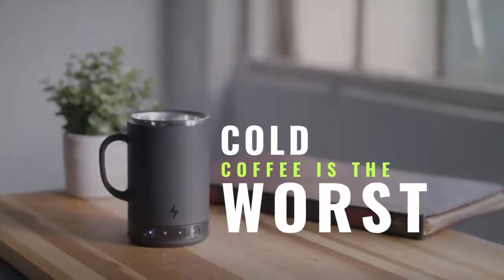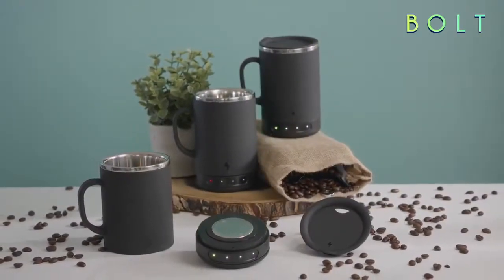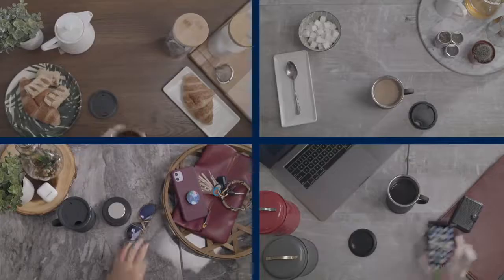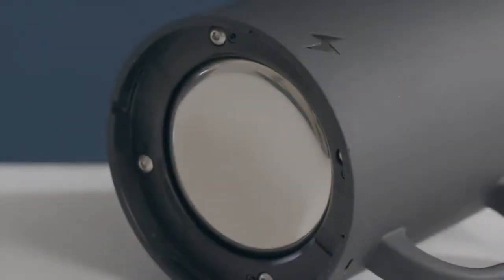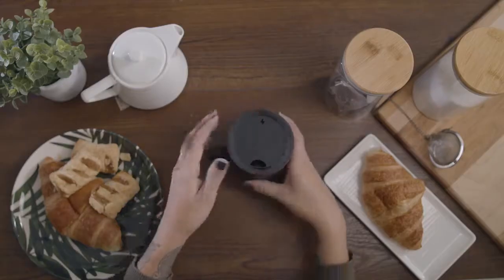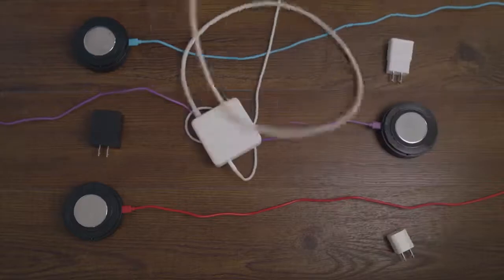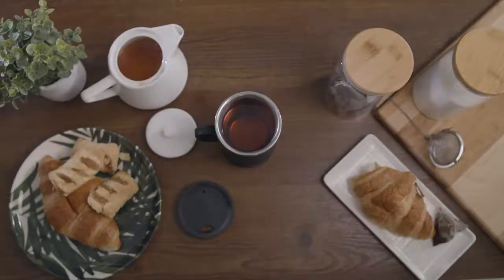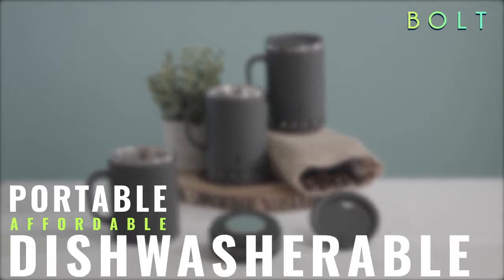Now on Kickstarter: BOLT | A modular heated mug designed to go in the dishwasher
BOLT | A modular heated mug designed to go in the dishwasher
Never deal with cold cups of coffee or tea again. Using simple thermodynamics and elegant design BOLT keeps your drink hot for 4+ hours